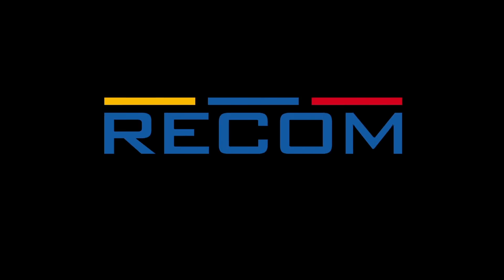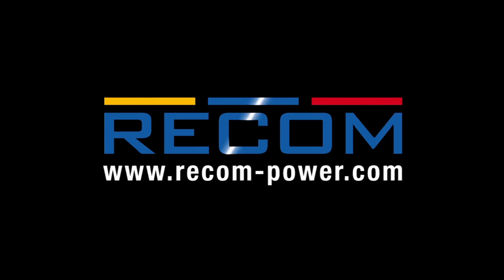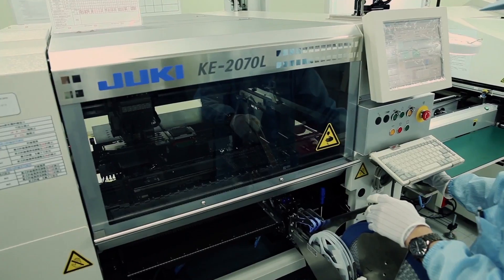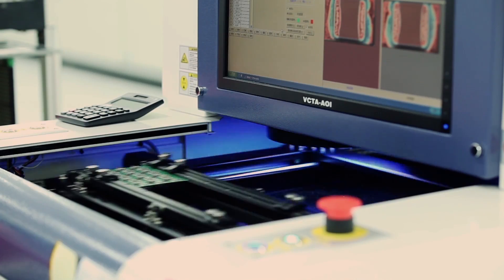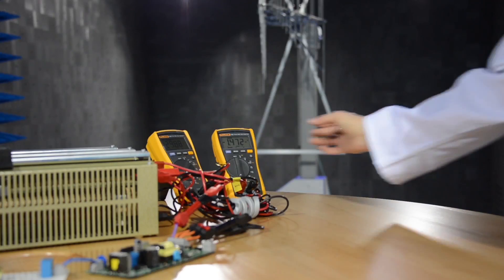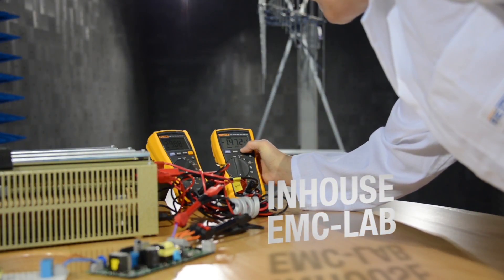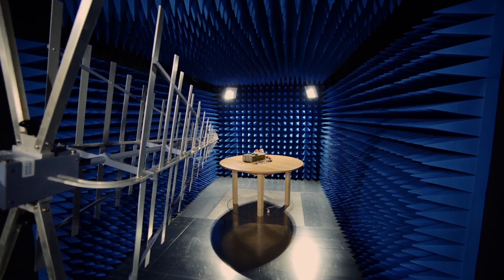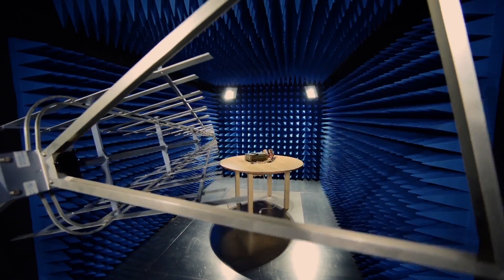RECOM Power - Producing High Quality Power Products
What is the key of producing high Quality products? What is the Advantage of in-house testing facilities? What is the Basis for innovative technology leadership?

Steve Roberts, Technical Director at RECOM Engineering GmbH & Co. KG answers questions about the success of RECOM.